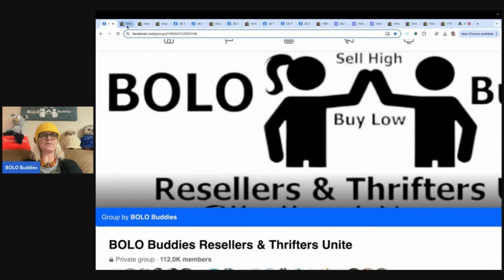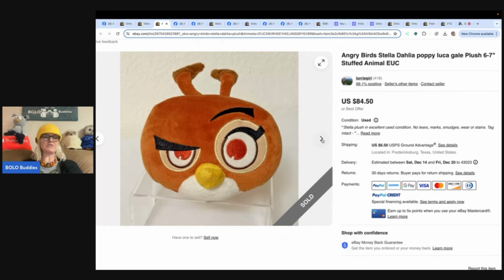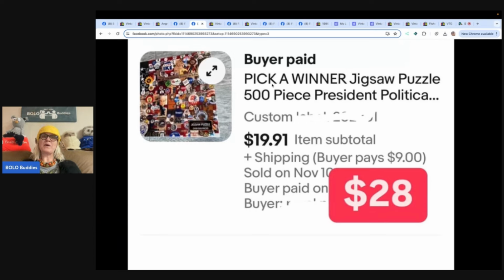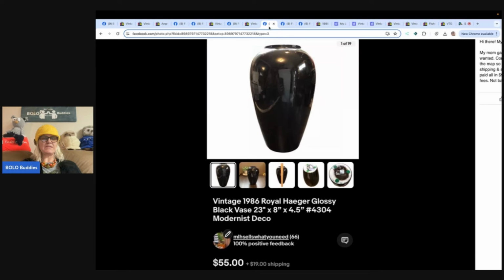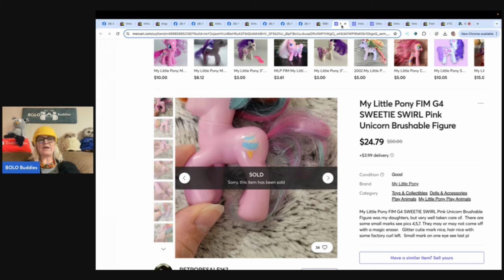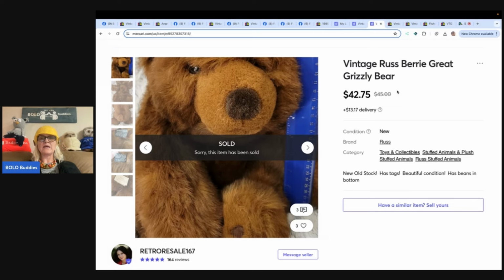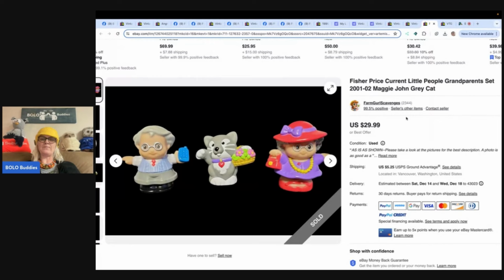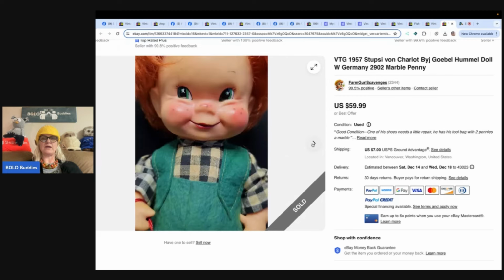Resellers MISS these BOLO Resellers Share BIG MONEY BOLOs What Sold